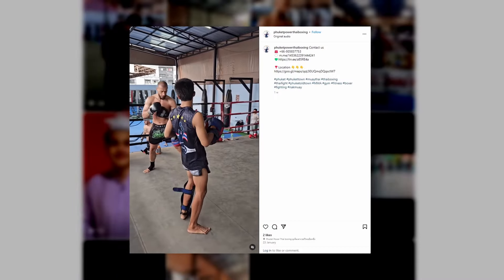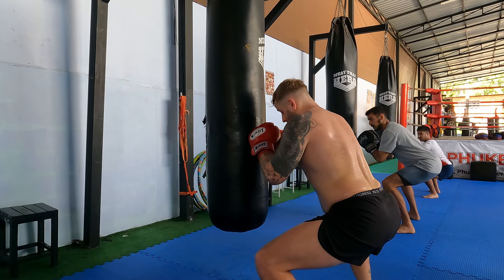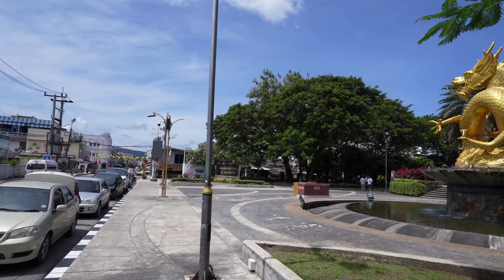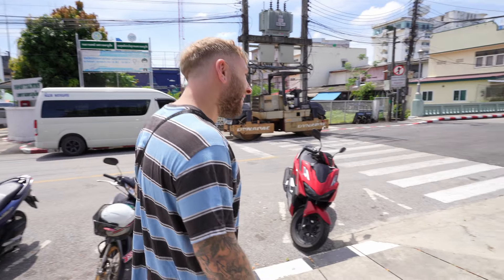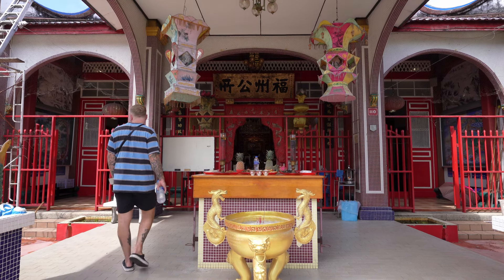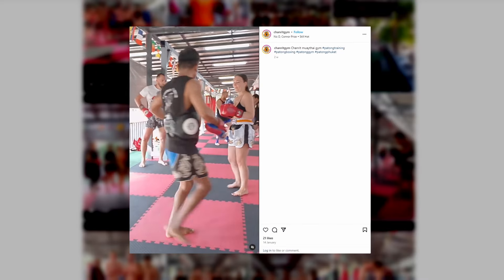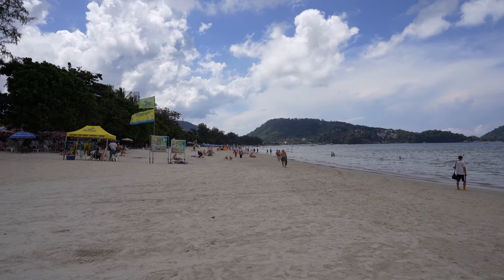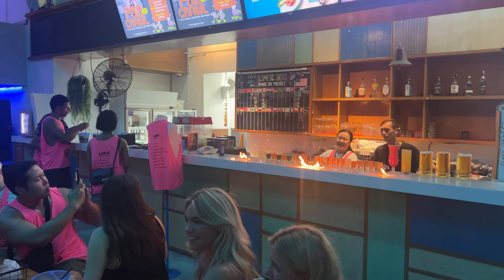Phuket Muay Thai 🇹🇭 (Patong vs Old Town)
Hi, I’m Gaz, and I’m on a mission to train martial artists in every country in the world.

In this video, I’m showing you the two sides of Phuket, the quiet old town and lively Patong. Watch along as I explore the food, top things to do, and the Muay Thai training in these two areas to help you decide what’s right for your trip.